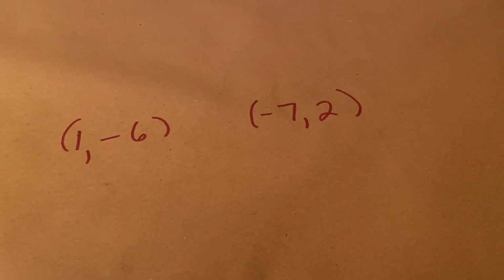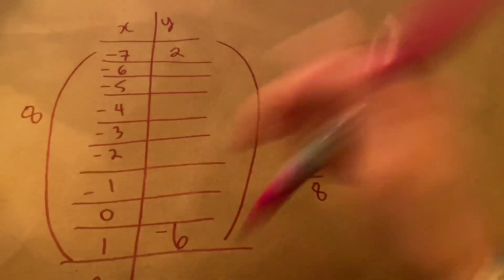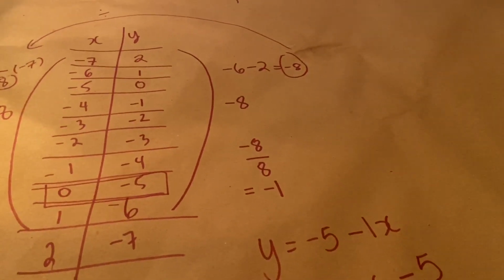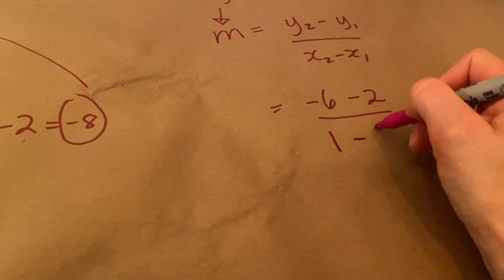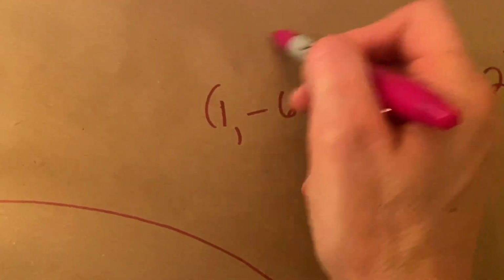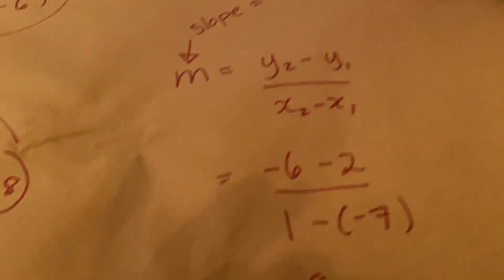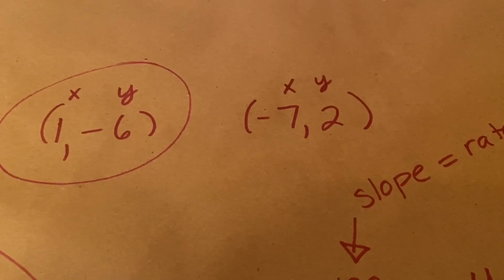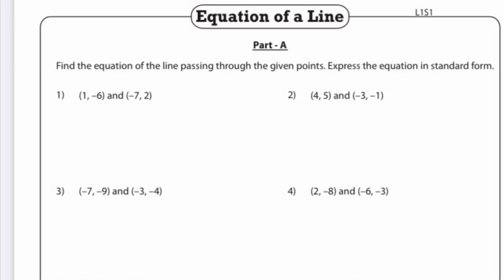Finding the Equation of a Line When Given Two Points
E.g.  If you are given (1,-6) and (-7,2), how do you find the equation of the line going through the points?